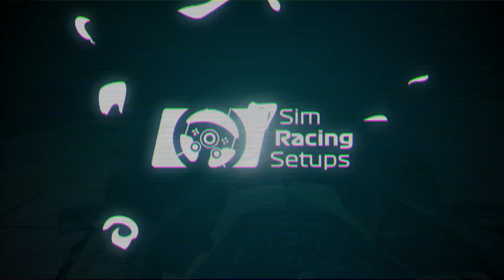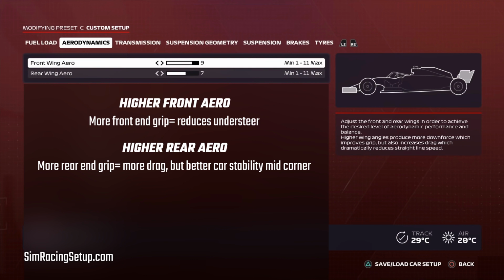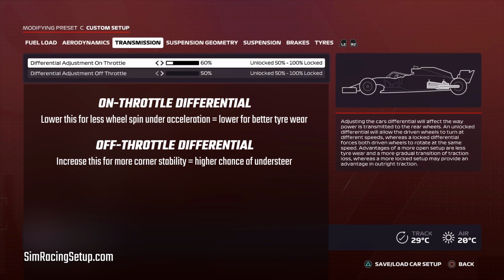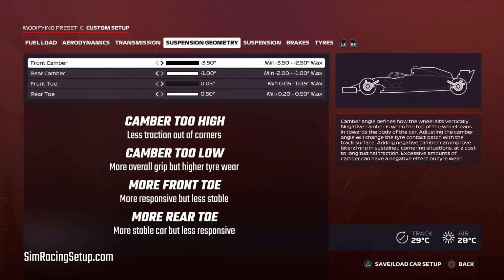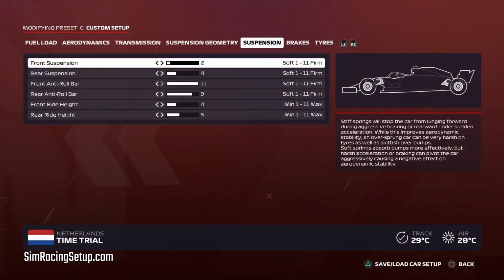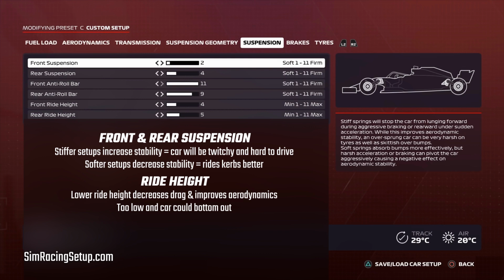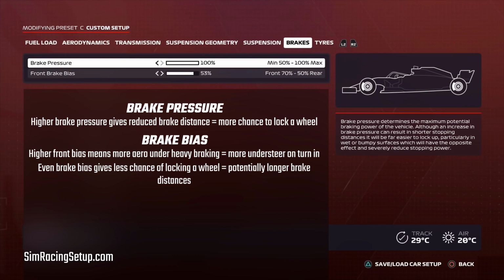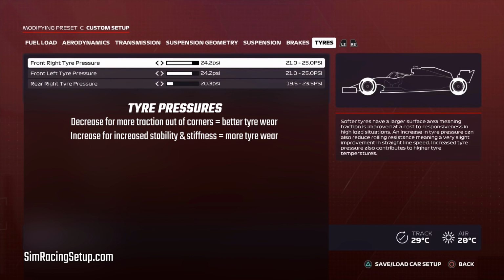How To Setup Your Car in F1 2020 - Ultimate Car Setup Guide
Learn how to setup your car like a pro in F1 2020.

This video runs through every part of your car setup, and explains what each setting does, and how it affects your car.

00:00 F1 2020 Overview
00:54 Aerodynamic Setup
02:48 Transmission Setup
05:09 Suspension Geometry
07:38 Suspension Setup
10:53 Brake Setup
12:37 Tyre Setup